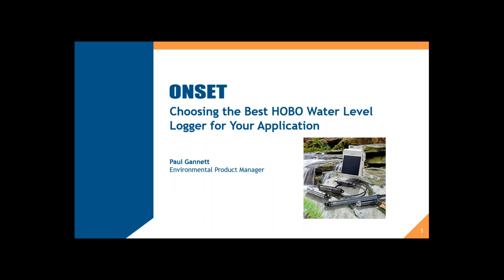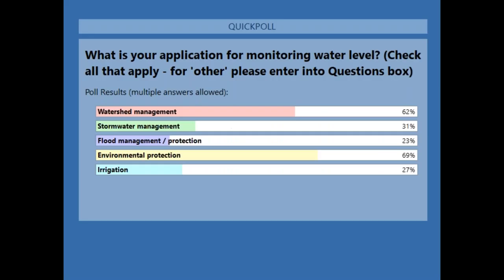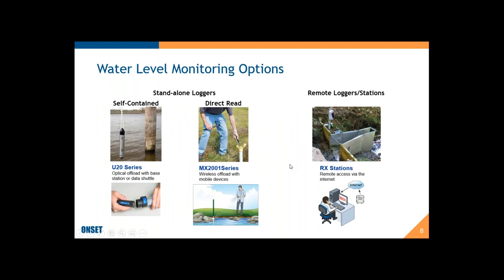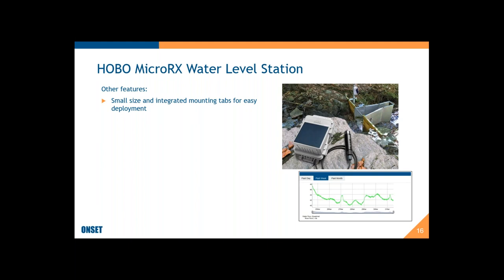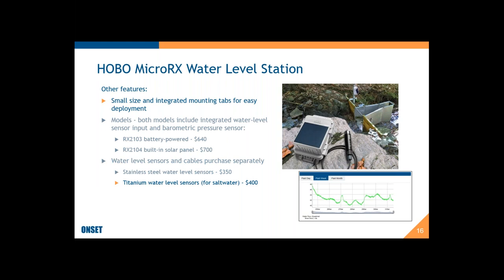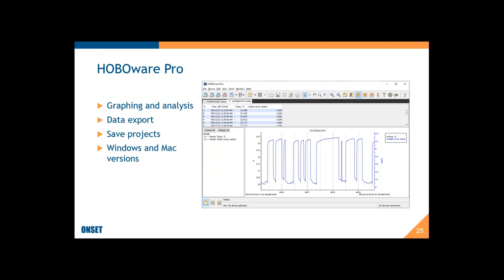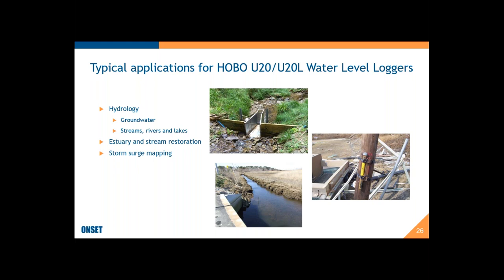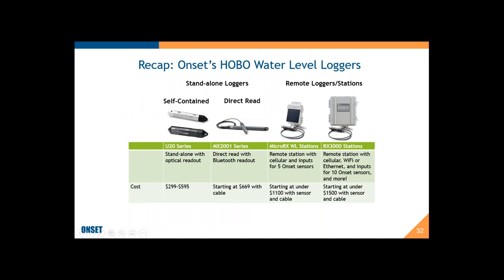Choosing the Best HOBO Water Level Logger for Your Application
It’s more important than ever to assess and monitor impacts from climate change, sea-level rise, and irrigation, but with so many water level monitoring options available, how can you decide which is right for you?

This webinar provides information and guidance to help you choose the best HOBO water level monitoring solution for your needs.